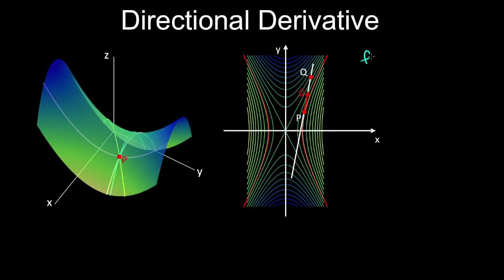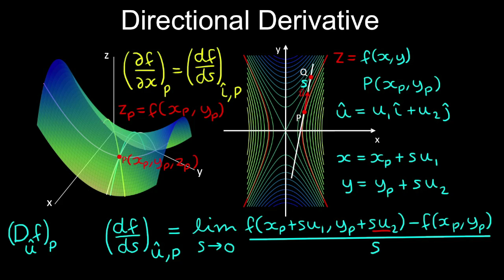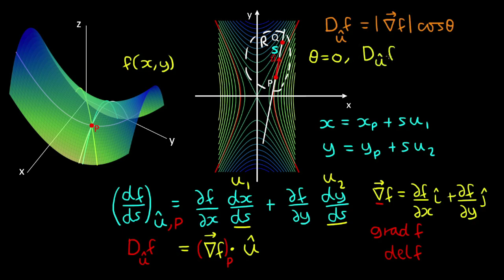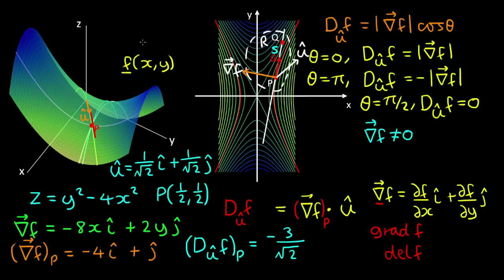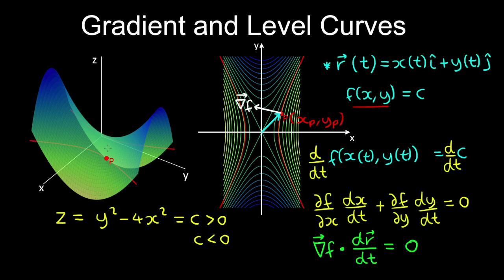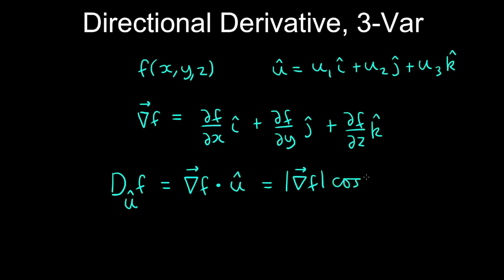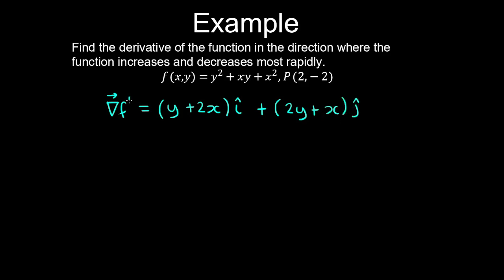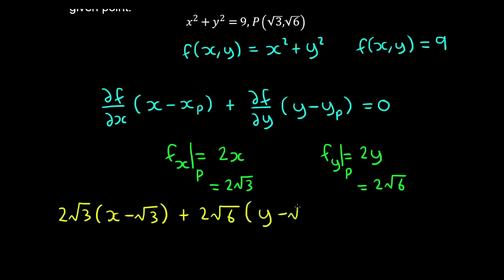Directional Derivative and Gradient Vector - Calculus 3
This video explains the directional derivative, including the limit definition, its relation to the partial derivative, gradient vector (how it gives the direction of the maximum rate of increase of a function and its orthogonality to level curves), extension to functions of three variables, and worked example practice problems.

Chapters
0:00 Directional derivative, limit definition
4:21 Gradient vector
12:44 Gradient and Level Curves
18:42 Directional derivative, functions of three variables
20:52 Worked examples